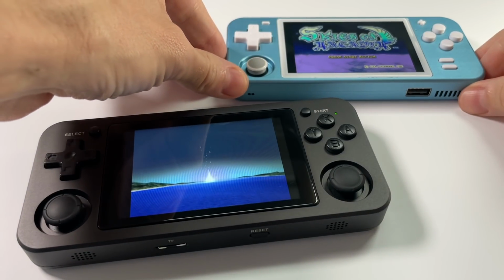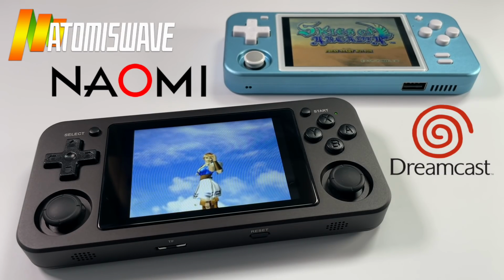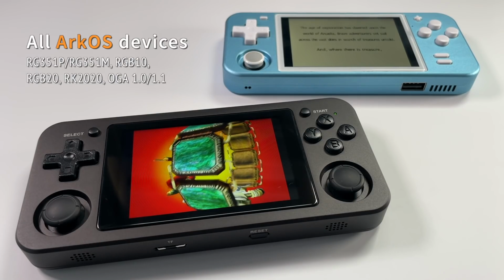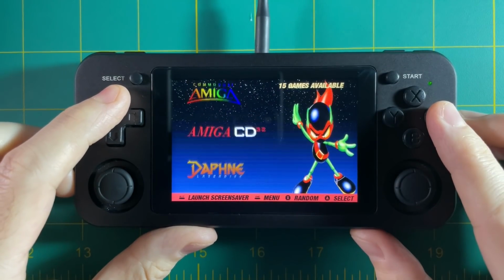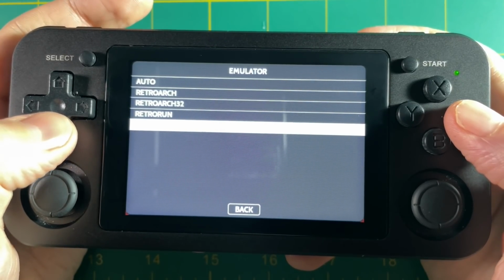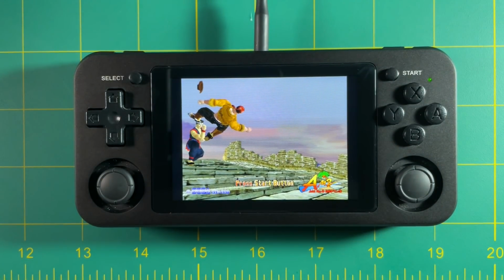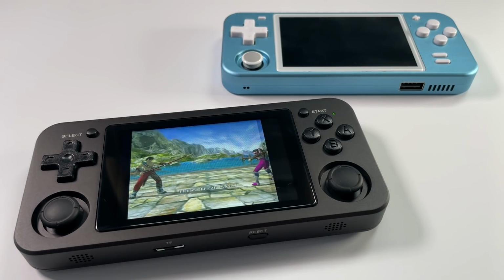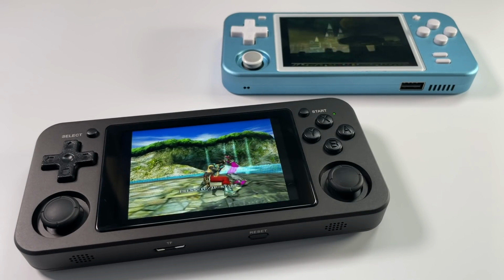Huge Dreamcast & Saturn Update for RG351 Devices!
Today I'm excited to show off the new RetroRun frontend update for ArkOS, which dramatically improves Sega Dreamcast performance on the RG351P, RG351M, RGB10, ODROID Go Advance, and more.  It also provides significant improvements to Sega Saturn emulation -- even making a few games actually playable :)

Timestamps:
00:00 introduction
01:38 setup
02:43 graphics test
03:25 performance examples
04:37 Dreamcast testing
07:06 Atomiswave testing
08:04 NAOMI testing
08:32 Sega Saturn testing
09:21 conclusion